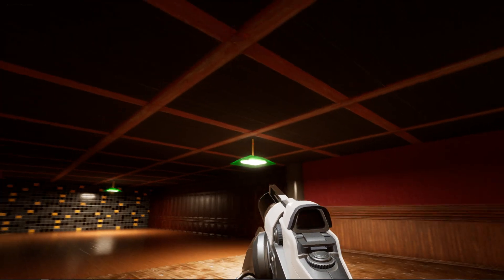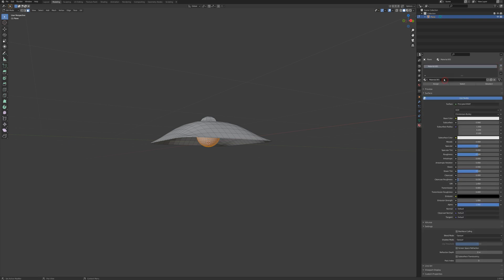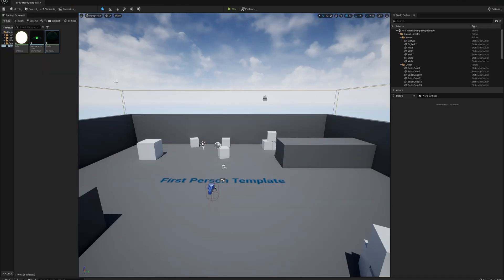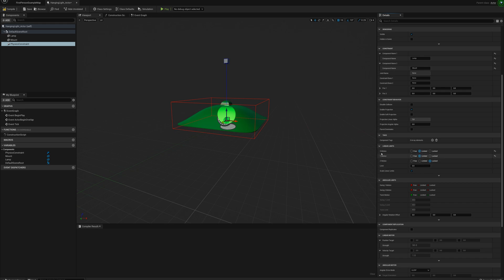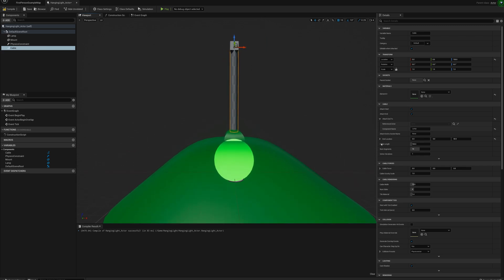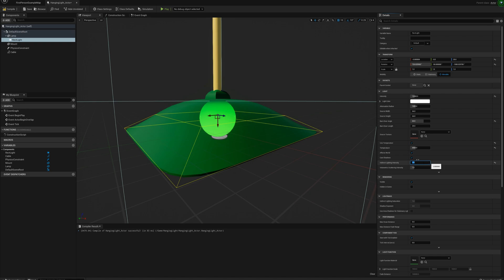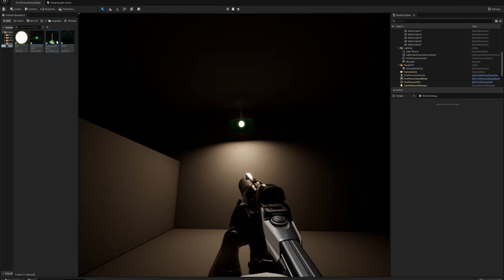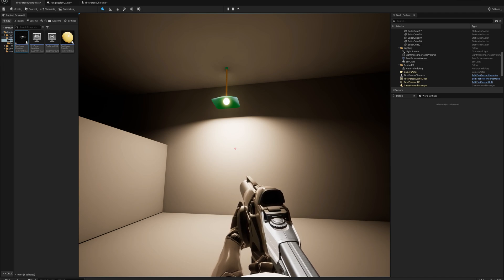Make A Physics Enabled Hanging Lamp In Unreal Engine 5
Learn how to use Blender and Unreal Engine 5 to make a hanging light fixture with physics enabled so it can react to collisions from objects or players a game.